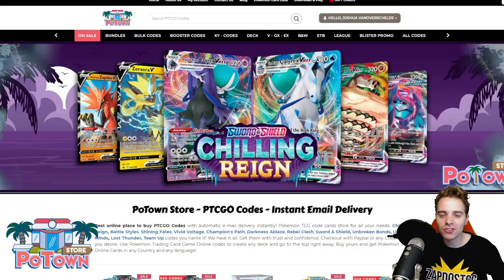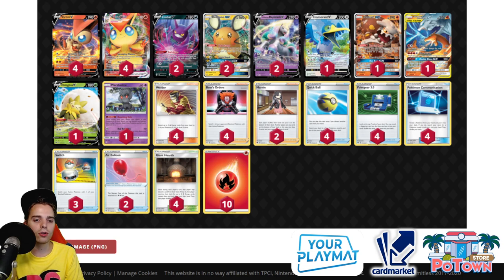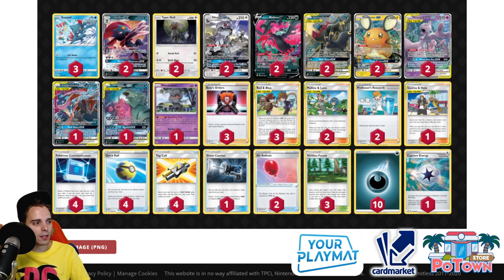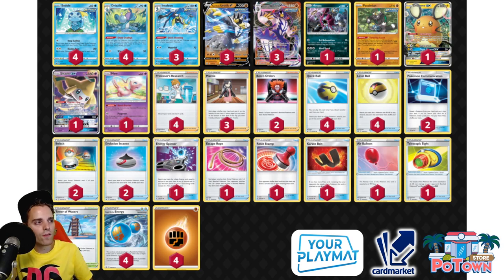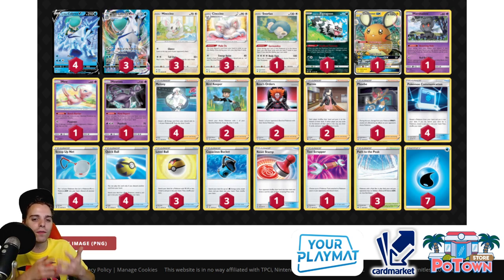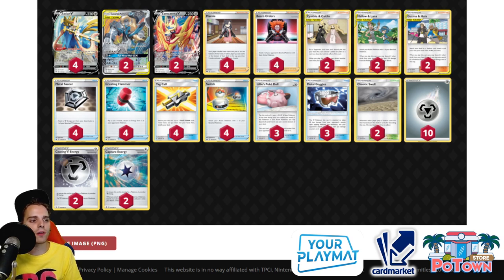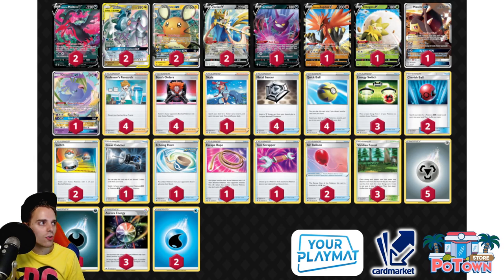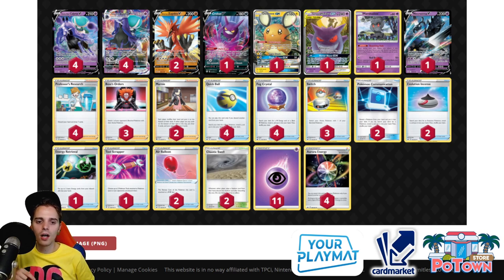TOP 10 BEST DECKS 2021 (w/ Decklists) - Chilling Reign - Pokemon TCG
WANNA KNOW WHAT THE BEST POKEMON TCG DECKS WITH CHILLING REIGN ARE? FIND OUT IN TODAY'S TOP 10 BEST DECKS!!

Sup YouTube!
Today we are counting down all the BEST Pokemon TCG decks from Chilling Reign. This is based on tournament results form the Play LimitlessTCG website in combination with the data from Trainershill. Chilling Reign really shook up the entire Pokemon TCG meta. Chilling Reign brought us both Shadow Rider Calyrex VMAX and Ice Rider Calyrex VMAX which are both very solid archetypes. Old classics like ADP just adapted while others like Spiritomb and LucMetal just stayed the same and are better because of the changed meta. Rapid Strike Urshifu VMAX got more support and Darkness decks are now everywhere too.

What are the best Pokemon TCG decks with Chilling Reign? Your question will get answered today!

Chapters:
0:00 Intro
1:12 Victini VMAX
3:39 Decidueye Inteleon
5:22 Dark Box
7:12 Spiritomb
8:13 Rapid Strike Urshifu VMAX
9:40 Ice Rider Calyrex VMAX
11:26 Eternatus VMAX
12:46 LucMetal
14:12 ADP Zacian Birds
16:16 Shadow Rider Calyrex VMAX

If you enjoyed the video be sure to destroy that like button as it helps out the channel so much! Thank you!

EUROPEAN PLAYER?

/zapdostcg-merch